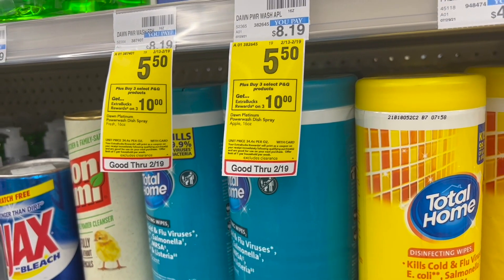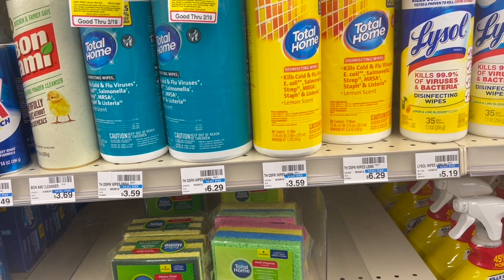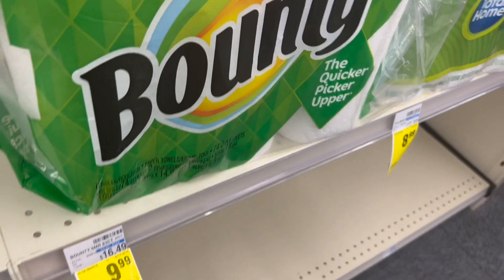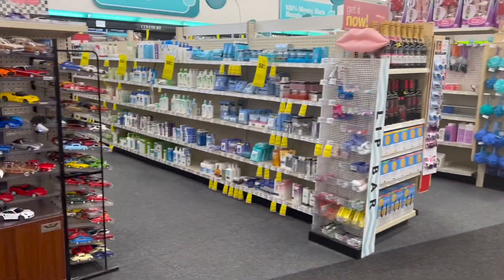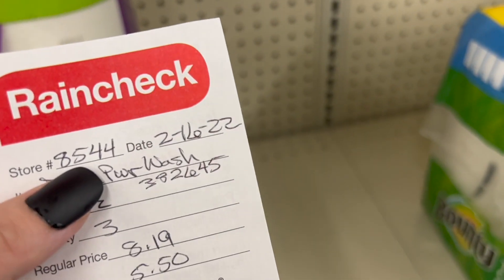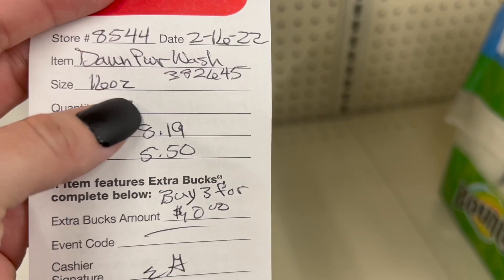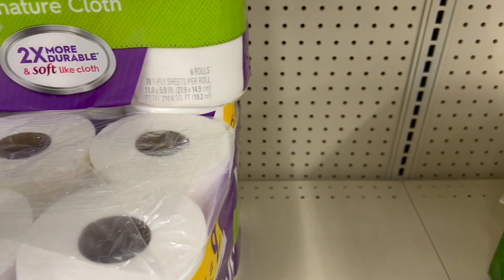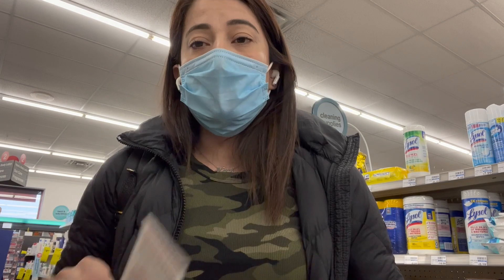🆘GET YOUR COUPONS READY **CVS** HOT DEAL IS COMING .!!